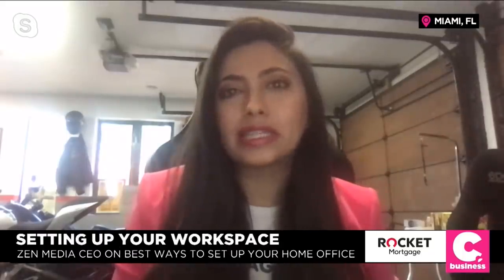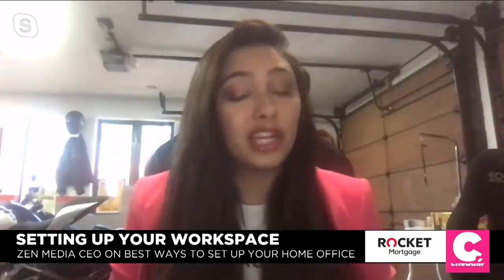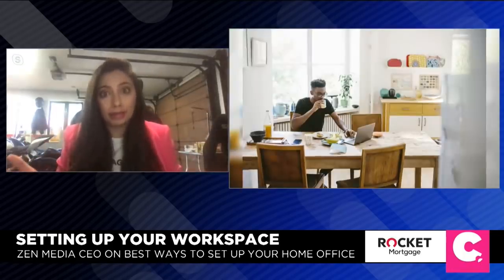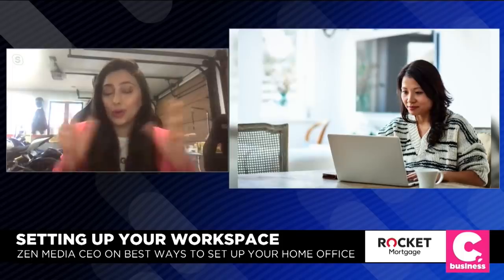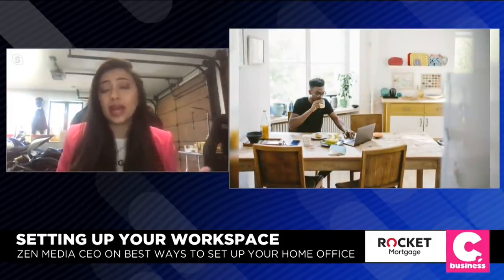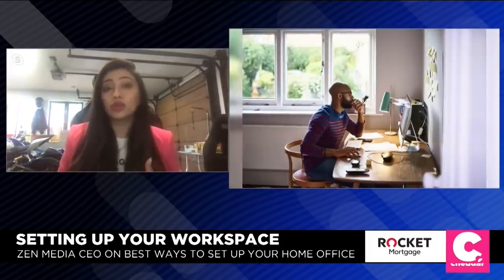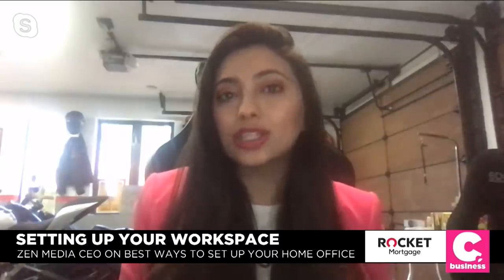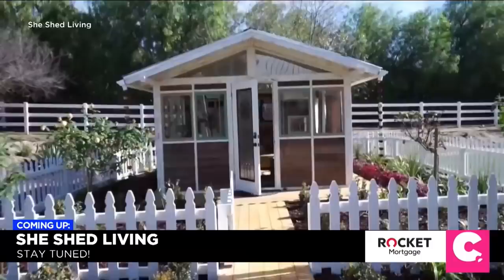Tips To Stay Productive From A CEO That Has Worked From Home For 11 YEARS!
Want to know how to work from home and ACTUALLY be productive? I'll fill you in with some tips in this video!

Forbes8 Summit: If you could get all the top experts and authors in one (virtual) room right now to help you - what would you say? I would hope you'd say YES! Forbes8 is bringing together the top experts for a free e-summit this Friday! Topics range from how to sell digitally, how to manage remote teams, and more. Oh, and this is a stellar line-up. Including Chris Brogan, Rohit Bhagava, Charlene Li, Goldie Chan - and yours truly.

Restaurants. OneDine, is offering to turn any restaurant with a parking lot into a "sonic" like take out within 24 hours using their technology - for free. Meaning: Restaurants can let people order, pay and pick-up without leaving their cars. If you run one or know one, please contact OneDine

Facebook: Facebook just created a $100 million dollar small business grant. Eligibility requirements will soon follow.
Shama Hyder is the founder & CEO of Zen Media. She has been named the “Zen Master of Marketing” by Entrepreneur Magazine and the “Millennial Master of the Universe” by FastCompany.com. Forbes, Businessweek, and Inc magazine have all recognized her as one of the Top 30 under 30 entrepreneurs in the field of marketing. Shama has built a global audience and is known for helping brands succeed in the digital age. She is a bestselling author, an international keynote speaker, and has been named one of LinkedIn’s Top 10 Voices in Marketing for four years in a row.